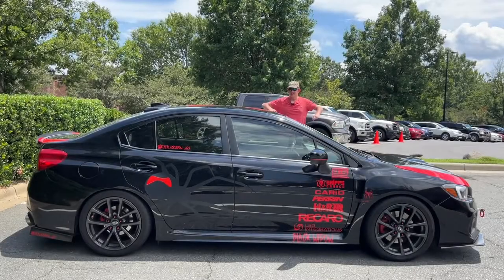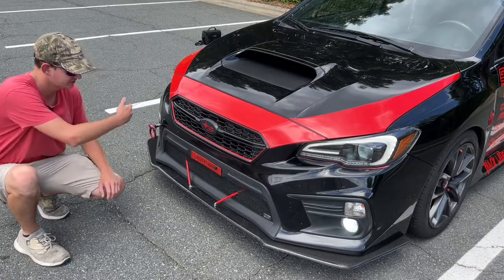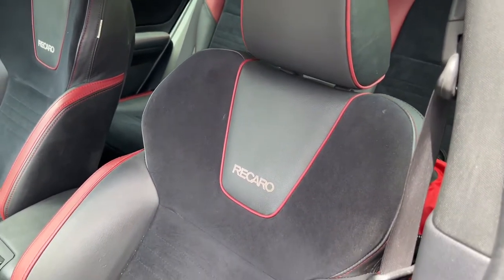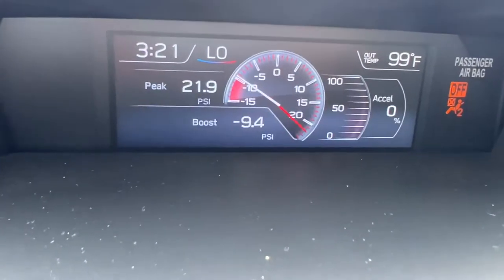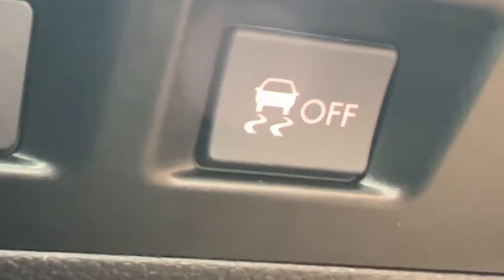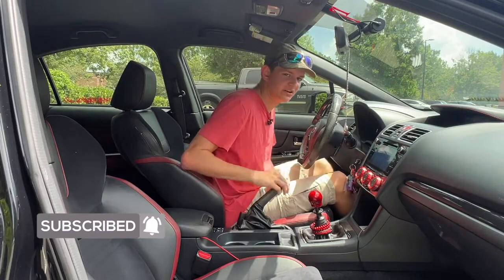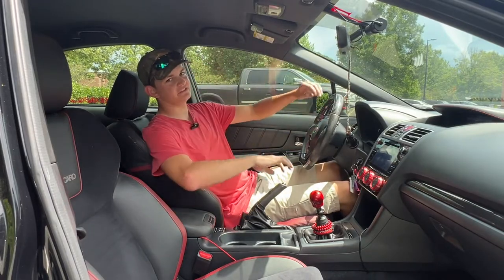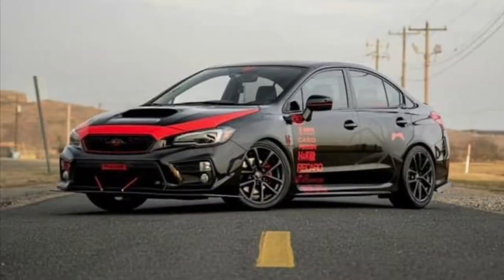2019 Subaru WRX Performance (Black Widow) review!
My Equipment!
Wireless Mic:
What I use to edit!
Phonto:
IOS: